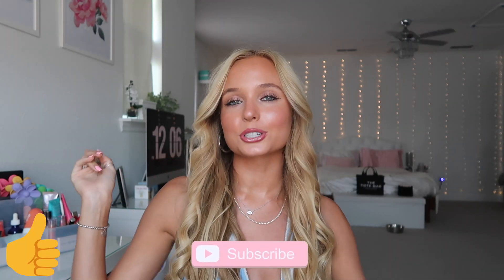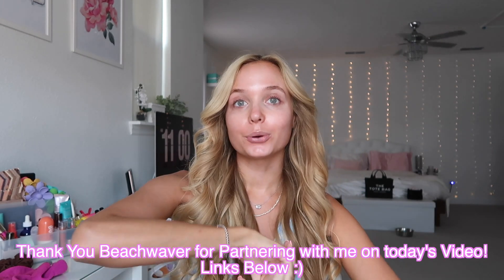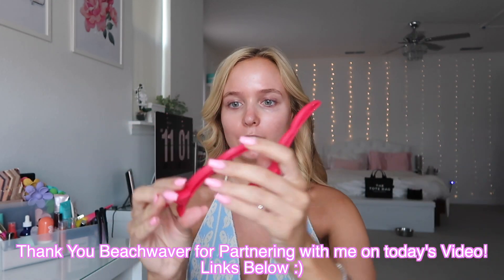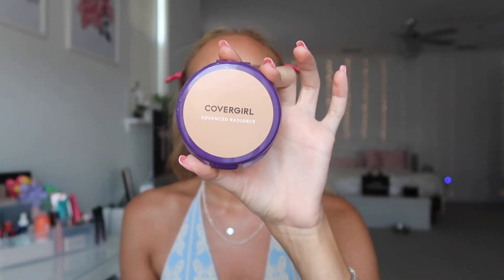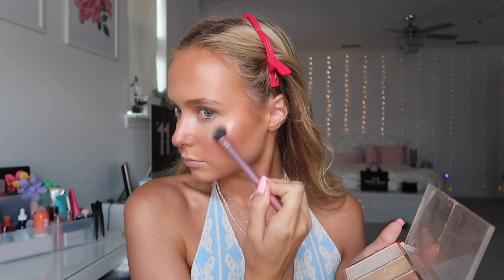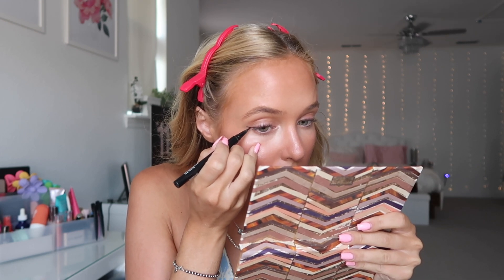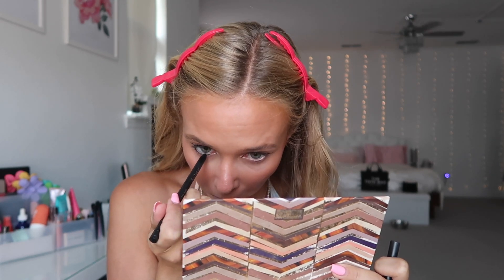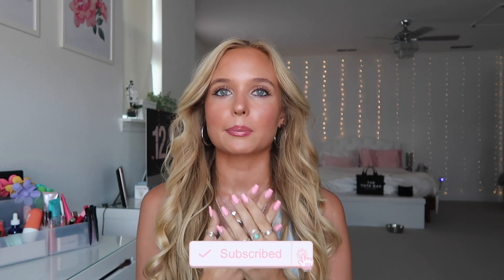Get Ready with Me! Hair + Makeup Tutorial | Grace Taylor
Amazon Store Front

New Video’s every Wednesday and Saturday @2PM EST

xoxo

→Age: 21
→Grade: graduated college in business marketing
→Where are you from? California, living in Florida
(Answers are from when this video was filmed, may not be current)

sub count: 28,396 THANK YOU!!! I love you all